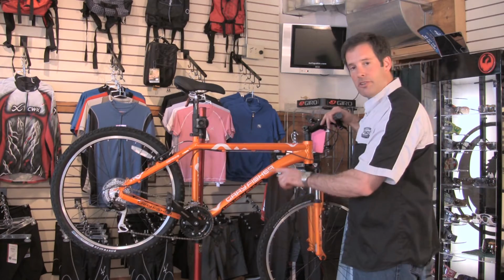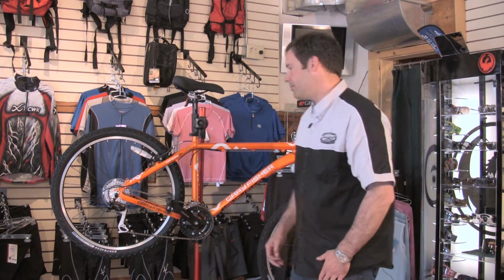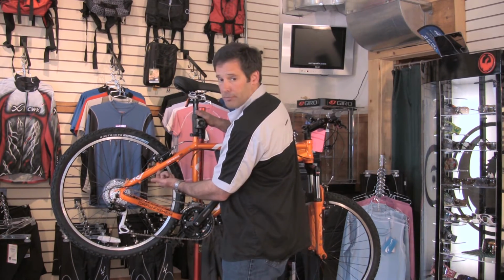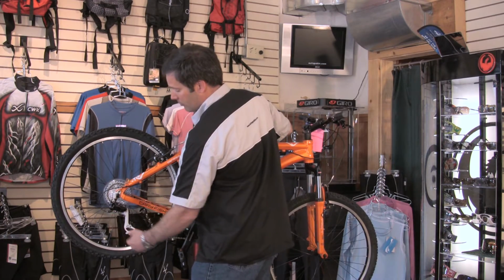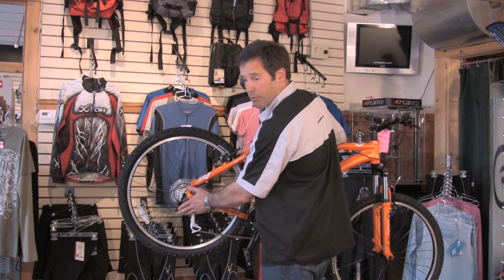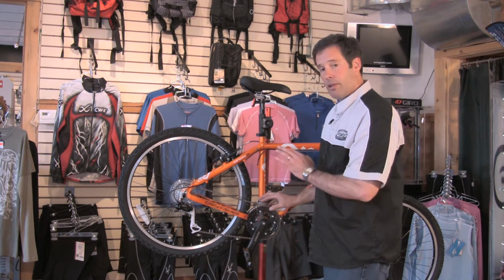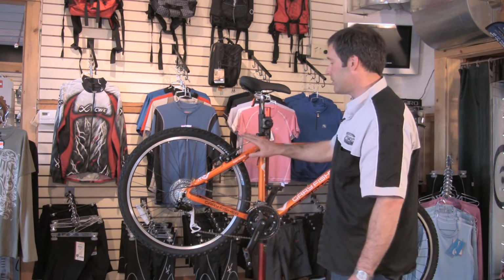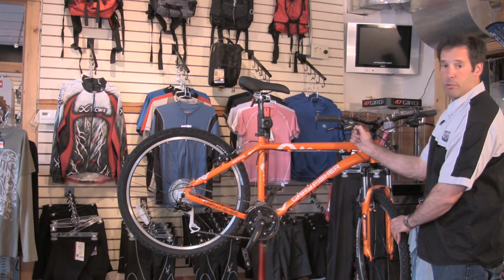Bicycle Parts & Maintenance : How to Tune Up Bicycles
In order to tune up a bicycle, pay attention to air pressure and take a look at the gear package to see if there needs to be an adjustment to cable tension. Learn about adjustment barrels for tuning up a bike's brakes with help from the owner of a bicycle shop in this free video on bicycle tune-ups.

Bio: Will Hurley owns the Outspokin Bicycle and Sport shop in Newbury, N.H.
Filmmaker: Adam Brisbine